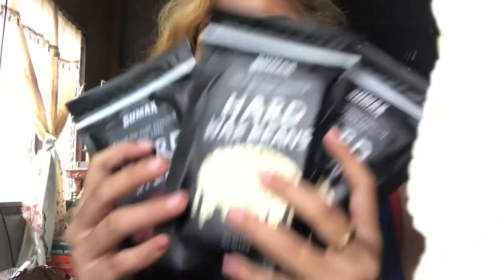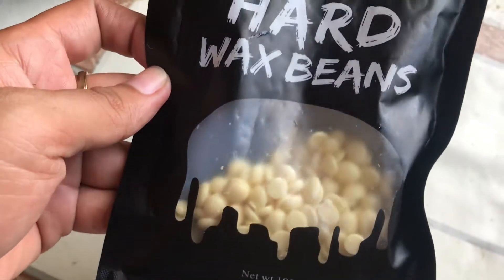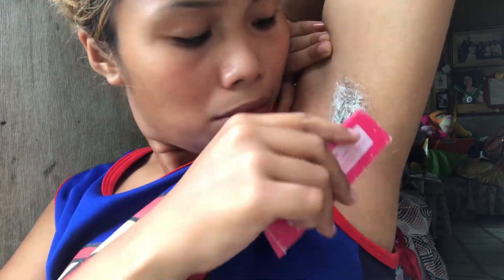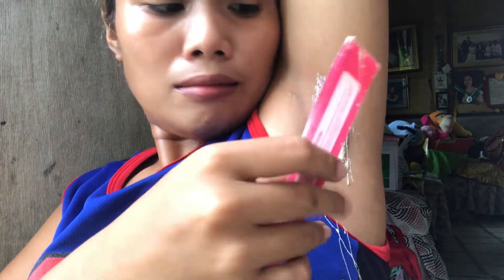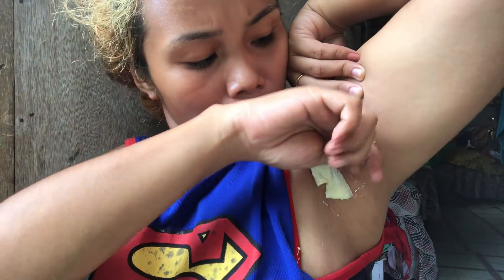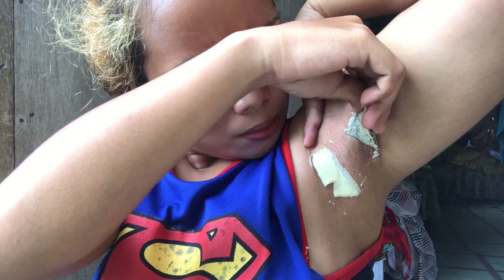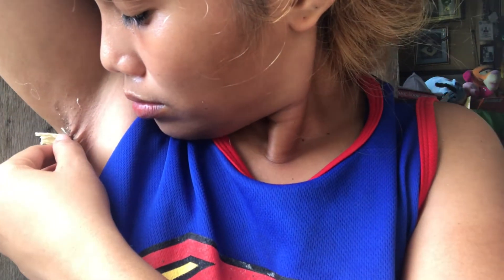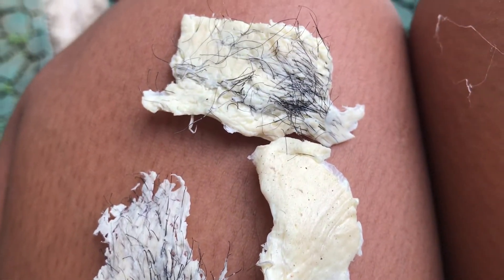Part 1 HARD WAXING|ideal hair removal&skincare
Sakiiiiittttttttttt!
Ideal for hair removal and skin care.
Mas sakit pag mataas na buhok hahaha sinulit ko e kaya pinataas ko buhok ng kili-kili ko HAHAHAHAHA